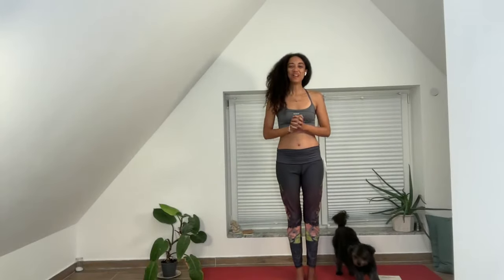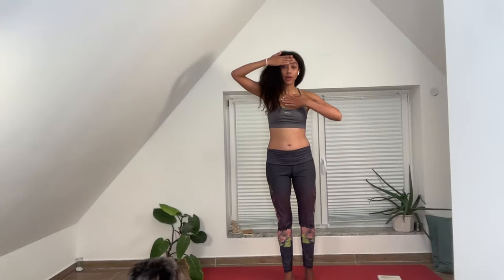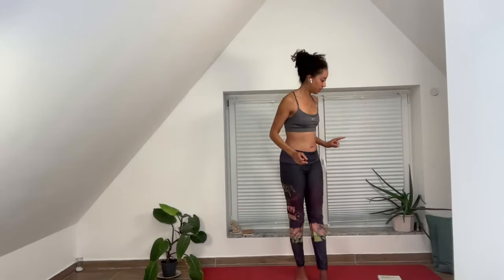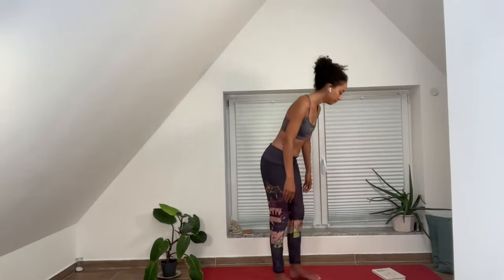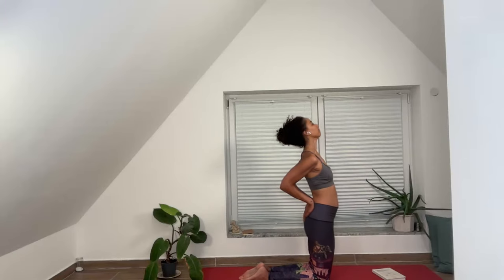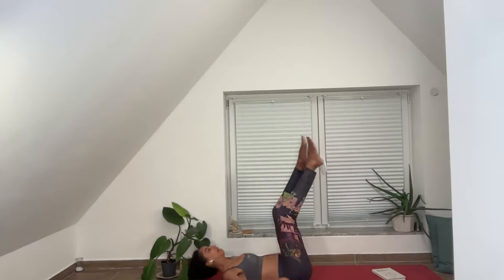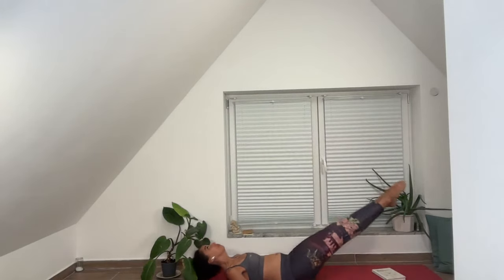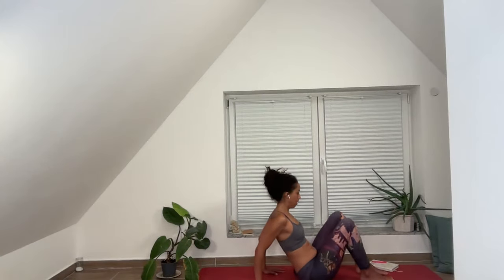Day 5: Introduction to Yin Yoga, 30-Day Sunrise Yoga Challenge: Unleashing the Magic of Yoga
Day 5: Introduction to Yin Yoga

🌞 Welcome to Day 5 of our 30-Day Sunrise Yoga Challenge for Beginners: Unleashing the Magic of Yoga. Today, we're diving into the tranquil world of Yin Yoga.

🧘‍♀️ Yin Yoga is a slow-paced style of yoga that focuses on long-held, passive floor poses that primarily work the lower part of the body—the hips, pelvis, inner thighs, lower spine. These areas are especially rich in connective tissues, which respond best to a slow, steady load, which is why we hold the poses for longer.

📚 Here are a few poses we'll be exploring today:

1️⃣ Butterfly Pose (Baddha Konasana): This pose helps open up the hips and stretch the inner thighs.
2️⃣ Sphinx Pose (Salamba Bhujangasana): A gentle backbend that opens the chest and lungs and stimulates the abdominal organs.
3️⃣ Dragon Pose (Anjaneyasana): This pose is a deep hip and groin opener, and it also stretches the quads and hip flexors.

Remember, in Yin Yoga, we don't rush. We take our time and let gravity do most of the work.

🏁 Remember, you can start this challenge at any time and do it as often as you like. Each day's poses and conversations build on what we learned the day before, so it's important to start at the beginning.

🙏 Thank you for joining me today, and I look forward to seeing you again tomorrow for day 6 of our 30-Day Sunrise Yoga Challenge: Unleashing the Magic of Yoga.

Wenn Sie dieses Video auf Deutsch ansehen möchten, senden Sie bitte eine E-Mail an: oder schreiben Sie uns direkt eine Nachricht!